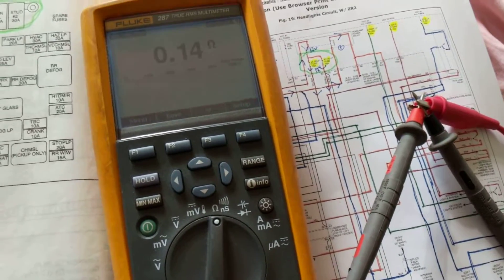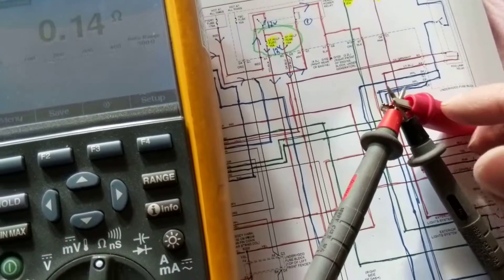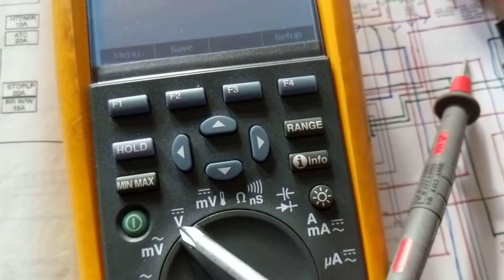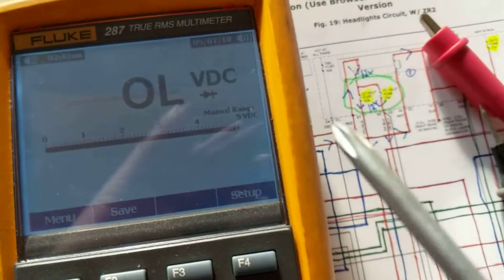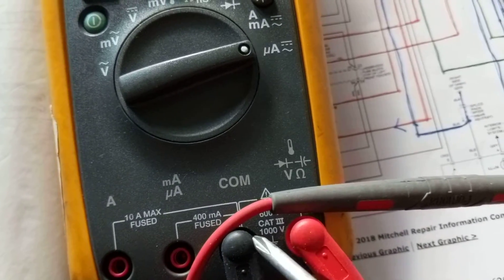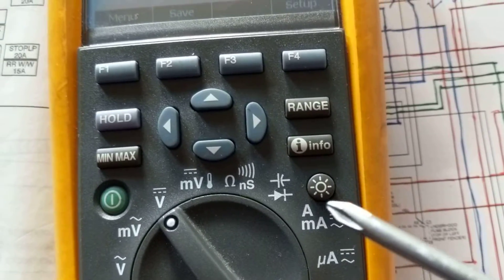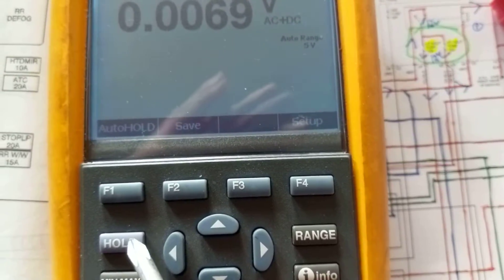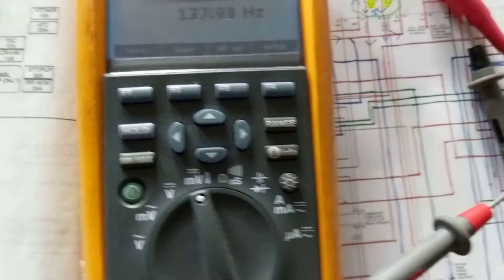The BEST MULTIMETER for automotive electronics, newest model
Multimeter for automotive, how to use the fluke multimeter for automotive and other projects explaining all ranges and selections a unique explanation please subscribe to my channel automotive electronic schematics by Joseph for more schematics being diagnosed